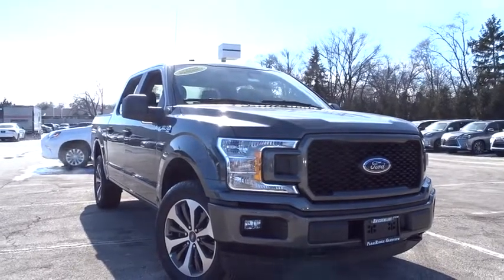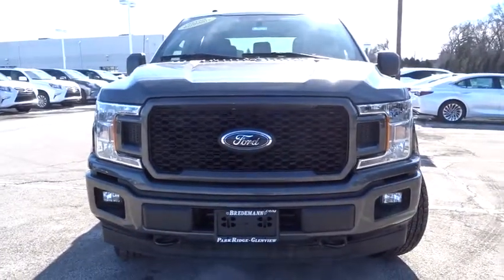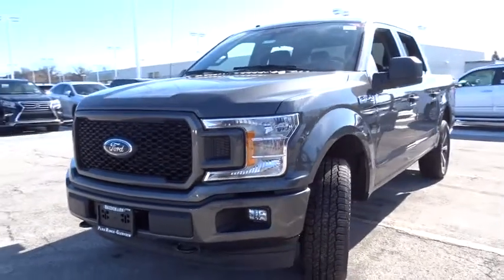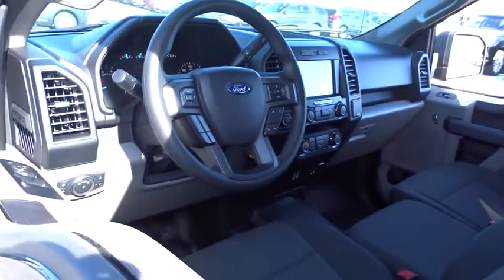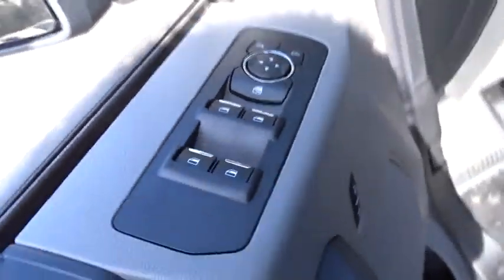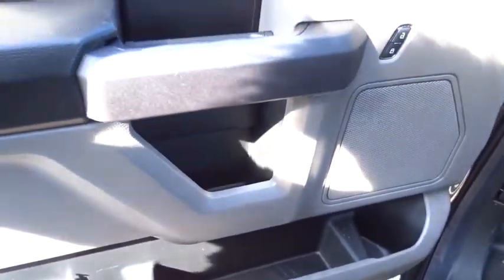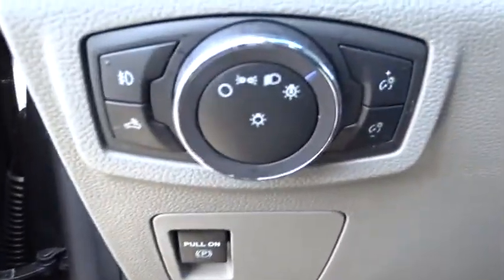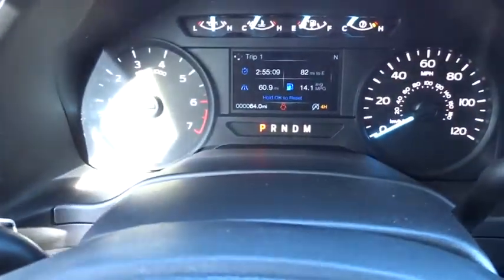2019 Ford F-150 Niles, Schaumburg, Chicago, Highland Park, Arlington Heights, IL F39390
Magnetic Metallic New 2019 Ford F-150 available in Niles, Illinois at Bredemann Ford. Servicing the Schaumburg, Chicago, Highland Park, Arlington Heights, IL area.

Bredemann Ford
2038 Waukegan Rd